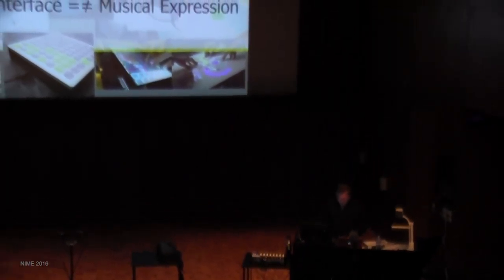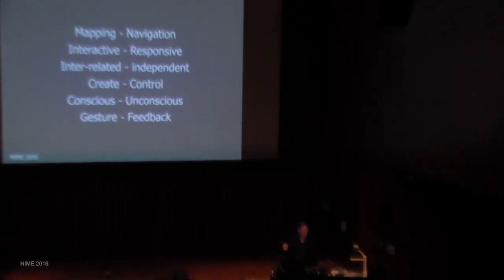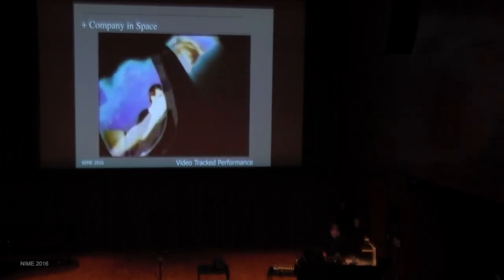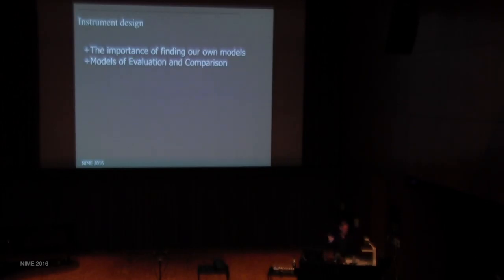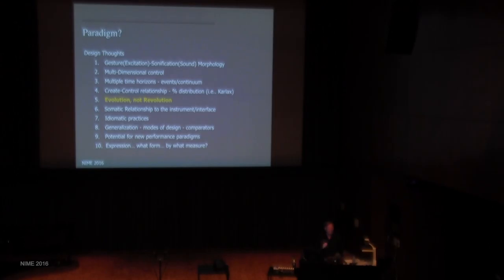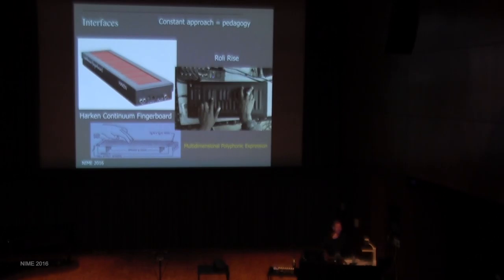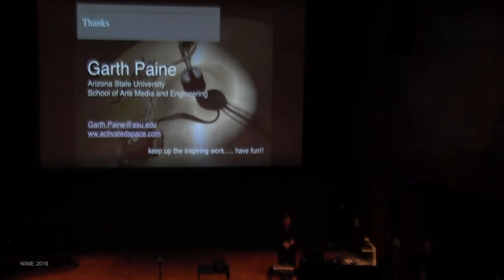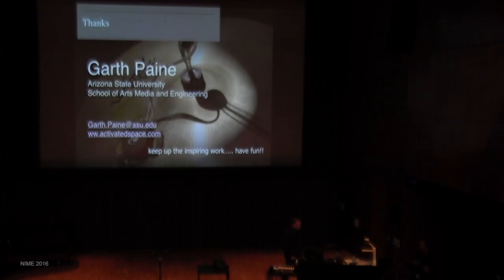NIME 2016 keynote lecture by Garth Paine at QCGU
New Interfaces ≠ Musical Expression?

Over the last two decades, the NIME community has seen an explosion of innovative and inspired discourse around the development of new musical interfaces.

In reviewing the literature, I find it useful to ask myself how musical expression is situated in the discourse and in what ways the development of new interfaces supports both exploration of existing musical approaches whilst inspiring new approaches and musical practice.

In older instrumental music traditions a range of constraints produce an idiomatic language for each instrument and genre. Established techniques and modes of expression have led to a shared pedagogy, a common literature, a collective understanding and base for the extension and evolution of technique. These foundations appear to foster a rich practice with community- wide sharing and promulgation of the instruments’ oeuvre and pedagogy.

What can we learn from the way in which acoustic instrument constraints act as a catalyst for broad community uptake of instruments and their perseverance as tools for musical expression? Furthermore, how can we apply these lessons in a NIME context where one-off experimental interfaces are often a unique and short-lived expression of individualism rather than designed for broad community uptake? How can we apply these lessons to commercially focused interfaces which are often marketed as being playable in many different postures; standing, using a strap, placing the interface on a table, and as trigger interface or nuanced continuous controller? These marketing approaches appear to be more driven from an industrial consciousness that seeks a chameleon, a machinic assemblage, defined by context rather than a tool for musical expression. Certainly, attention to the NIME proceedings as an archive of research in the area may assist the establishment of a common base for understanding and a comparative framework for the evolution of our shared work.

This talk will address these questions by seeking out the ‘musical’ in the interface. I ask where the relationship between control and musical output becomes embodied and how we can develop mappings and musical algorithms that produce an intimate and tight morphological relationship between the input actions and the musical outcome, across a wide range of musical genres.

I will discuss some of my own studies that focus on the parametric space associated with acoustic musical instrument performance and extrapolate some pointers towards a design paradigm driven from an embodied, somatic analysis of interface engagement.